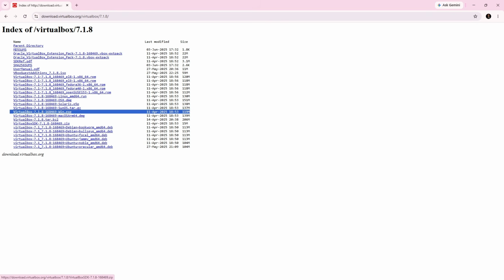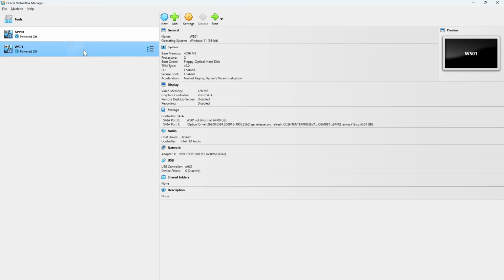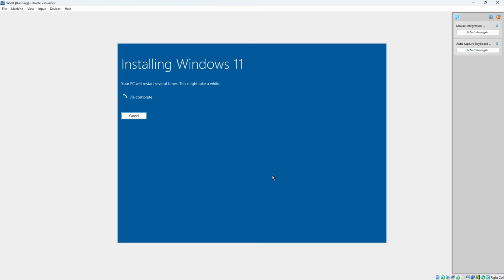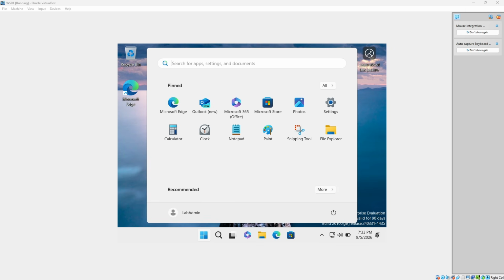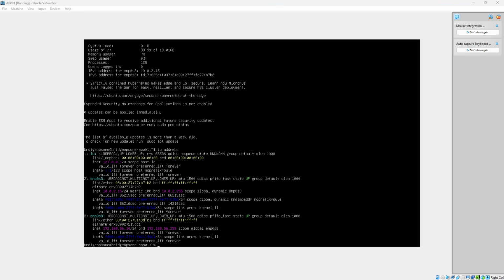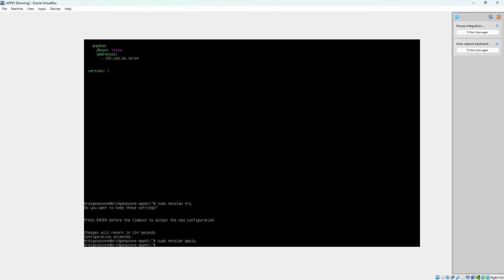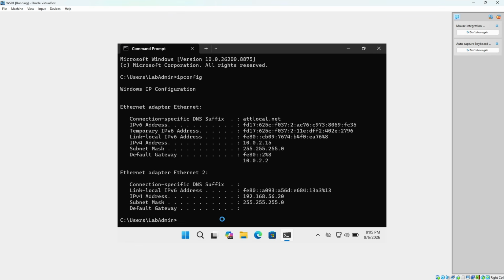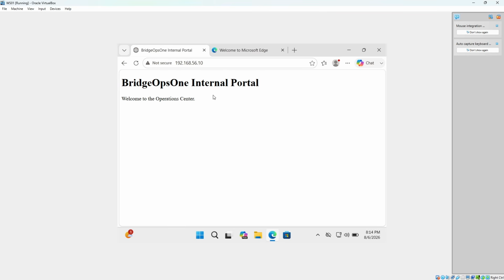Build a Windows 11 Enterprise Workstation | Enterprise IT Career Episode #4 - Home Lab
In Episode 4 of the Enterprise IT Career Project, we're building WS01, a Windows 11 Enterprise workstation, and connecting it to our APP01 web server over a private enterprise network.

This episode takes our lab beyond a standalone server. We'll configure a Windows workstation with separate internet and internal network connections, assign static addressing, and validate communication between WS01 and APP01.

In this episode:

Download Windows 11 Enterprise Evaluation
Create and install WS01 in VirtualBox
Configure the Windows workstation
Install VirtualBox Guest Additions
Add Host-Only adapters to APP01 and WS01
Configure APP01's internal network interface
Configure WS01's internal network interface
Test connectivity between the workstation and server
Access the BridgeOpsOne Internal Portal from WS01
Validate the HTTP request from the Apache server

Lab Network

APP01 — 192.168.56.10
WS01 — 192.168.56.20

Downloads & Resources

VirtualBox Version Note

During testing for this episode, I ran into an issue where the Windows 11 Enterprise VM would not boot correctly using VirtualBox 7.2.14. Switching back to VirtualBox 7.1.8 resolved the issue in my lab environment. I'm including the official Oracle archive above for anyone following along who runs into the same problem.

Coming Next

In Episode 5, we'll build MON01, our monitoring server, and begin monitoring APP01. We'll then simulate an Apache service outage and see how that failure appears from the monitoring side.

This series is designed to help you build a realistic enterprise IT environment from scratch while learning the technologies and troubleshooting concepts used in real IT environments.